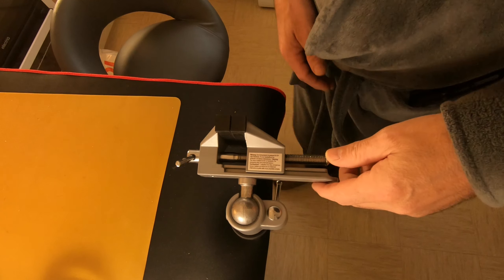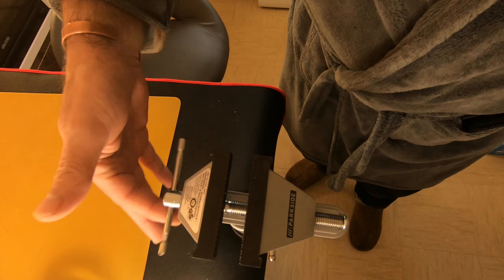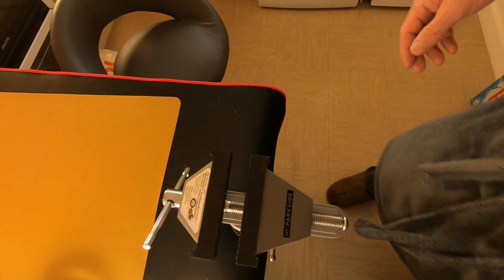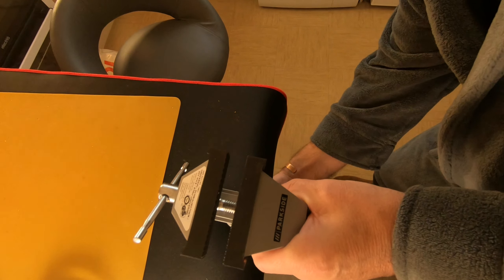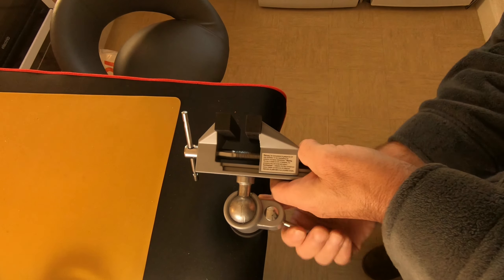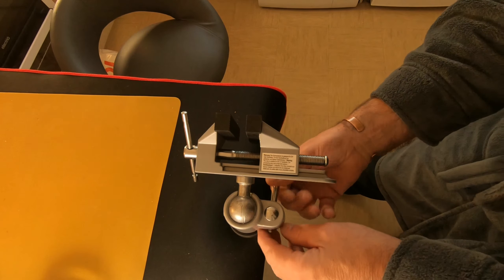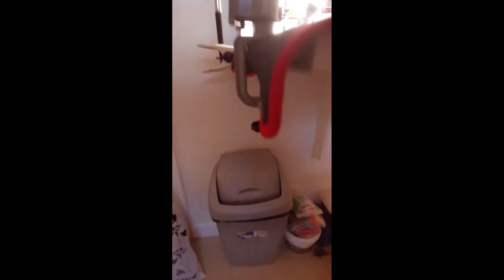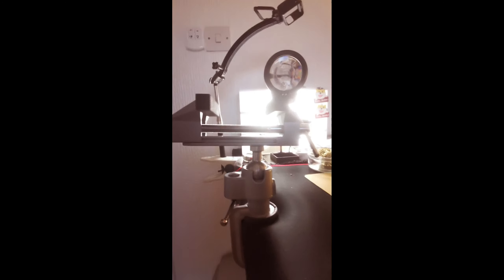Parkside mini vice from Lidl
Parkside mini vice from Lidl, my version of Big Clive`s vice of knowledge.
d:0)